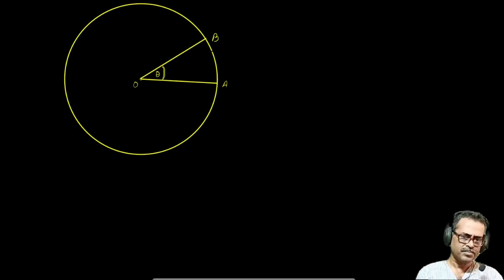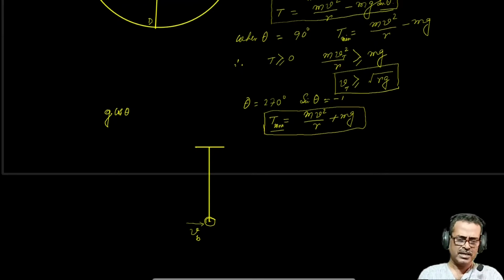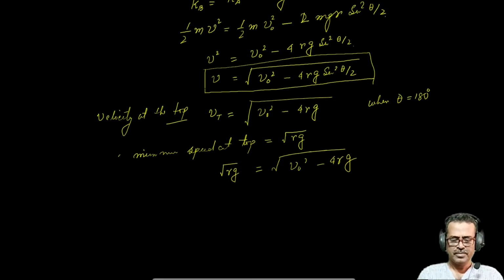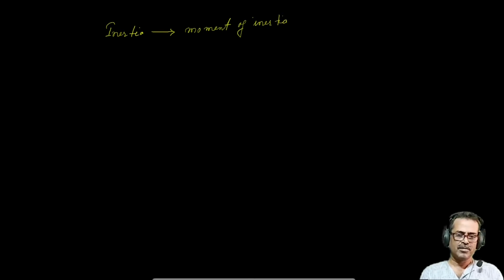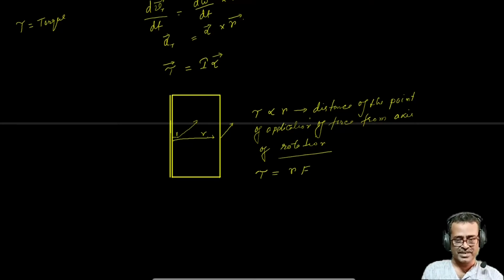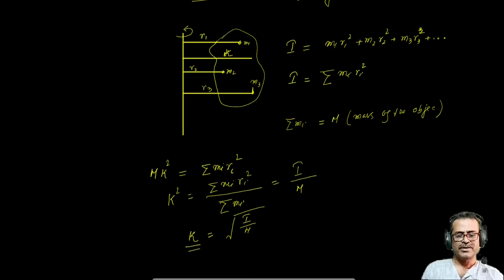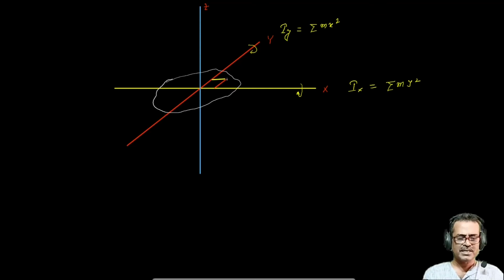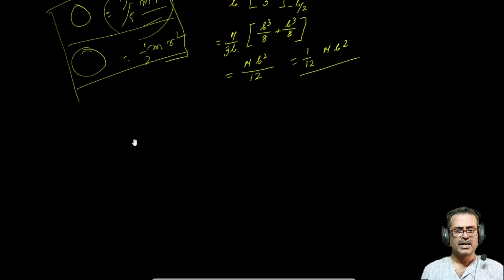CIRCULAR MOTION II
Circular motion or Rotational motion part-2 for class 11.
Queries solved
Motion In vertical circular path
Radius of Gyration
Law of conservation of angular momentum
Moment of inertia of rectangle

Keep supporting me so I can continue to provide you with content of Physics and Mathematics in English and Bengali.